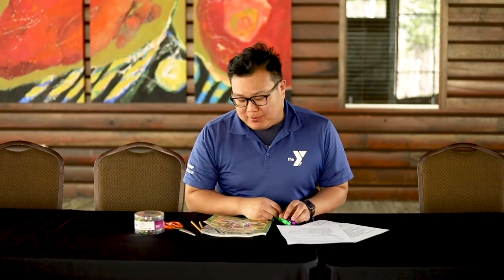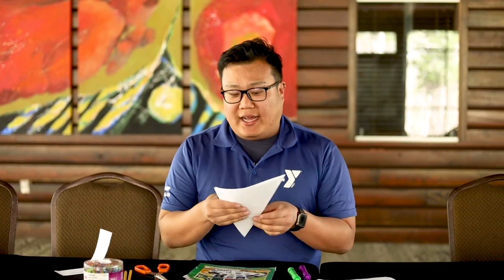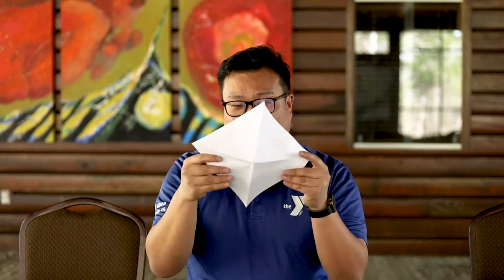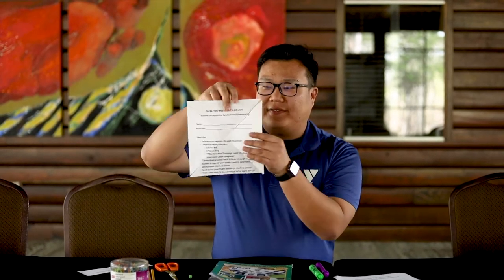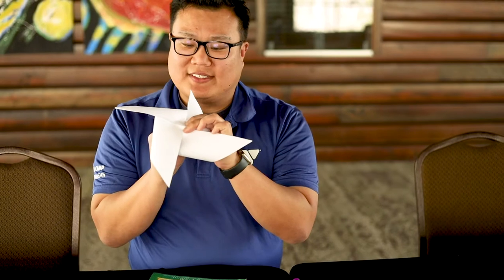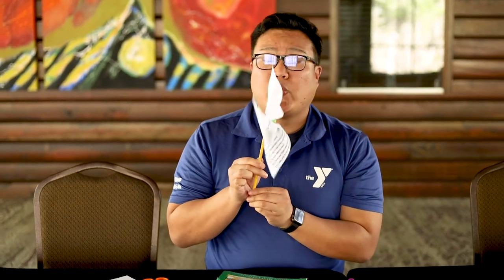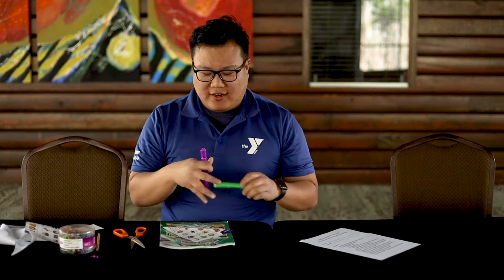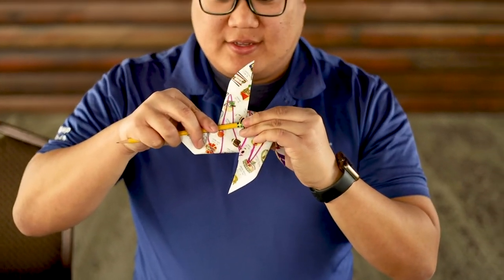The Widji Show: Making a Pinwheel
Want to make a pinwheel at home? This video will show you how! All you need are a few simple items from around the house. Make sure to color your paper BEFORE you start building the pinwheel!